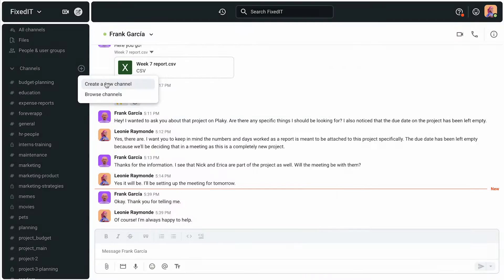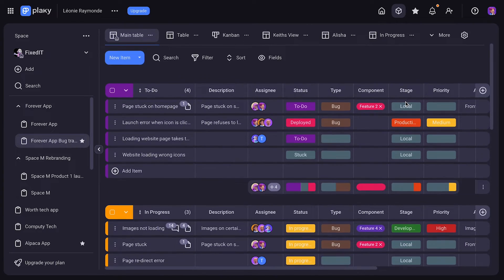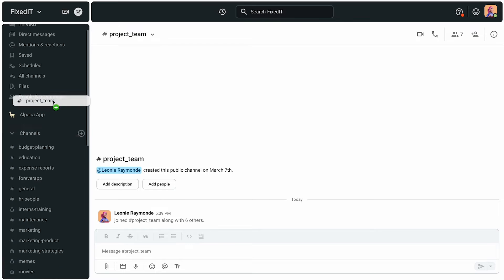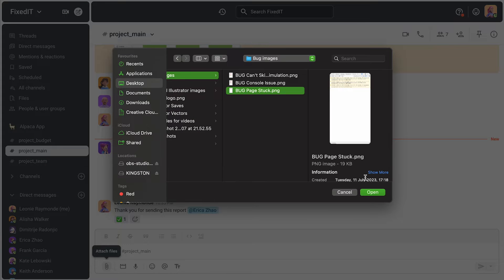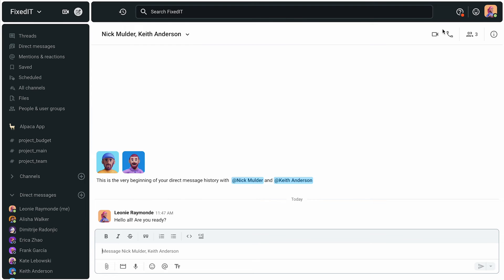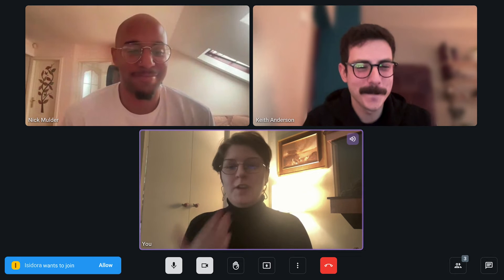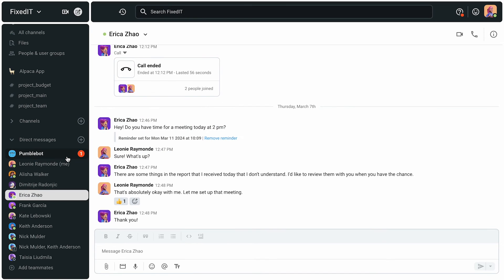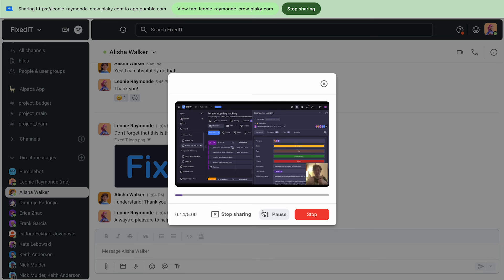Using Pumble for Project Management Communication | Use Case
Learn how Pumble helps project teams communicate better. Plus, big news: Pumble now integrates with Plaky!

In this Use Case you’ll discover how Pumble - our messaging and collaboration app, can support project managers and teams stay aligned by keeping conversations, updates and files in one place.

We cover real example of how project teams use Pumble to:
- Keep task discussions easy to find
- Share quick updates without email overload
- Improve collaboration across teams

UPDATE: Since this video was originally published, Pumble has now officially integrated with Plaky - making it even easier to keep track of the workflow. While this feature isn’t shown in the video, you can learn more about it

Timestamps
00:00 Intro
00:25 Keep Track of Tasks
02:01 Collaborate in Real Time
04:07 Wrap-up

Pumble is a communication and collaboration app made for businesses and teams of all sizes. Pumble allows its users to:
- Send direct and group messages
- Share different files
- Start video conferencing with all team members